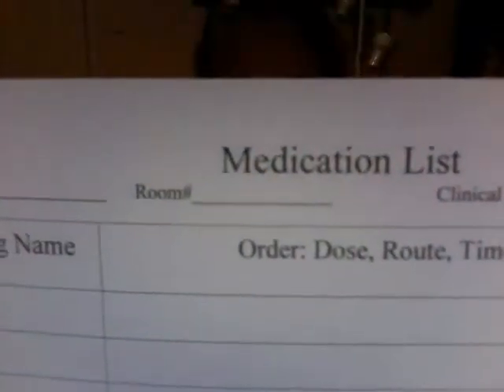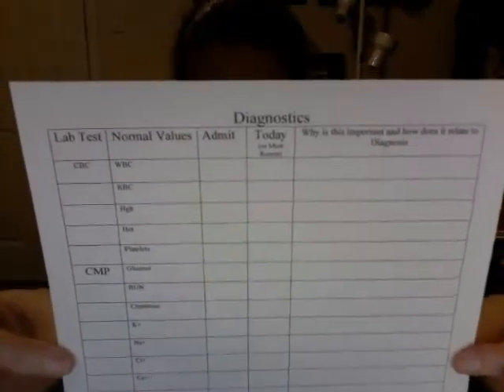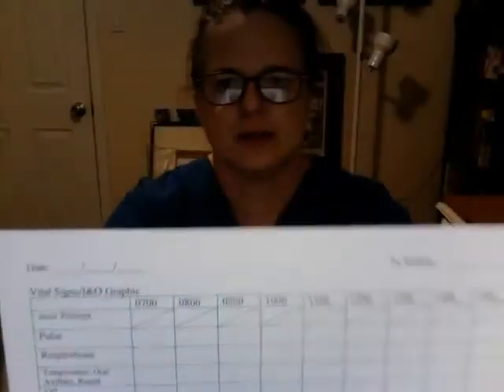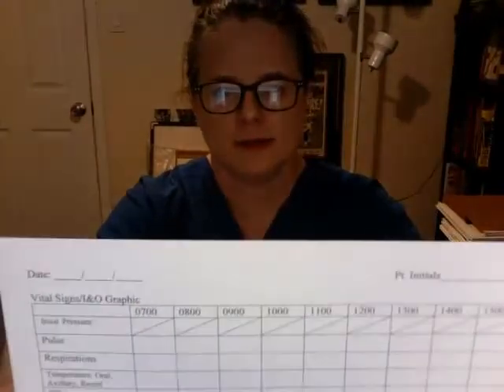Intro to clinical PN1 Spring 21